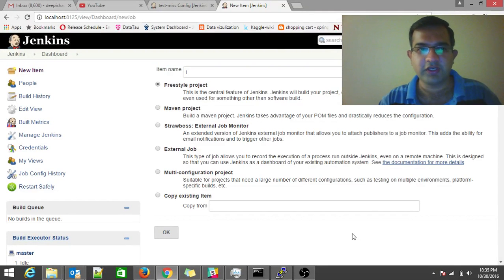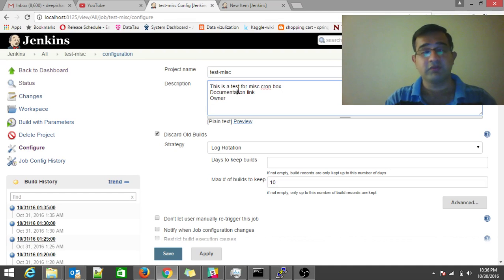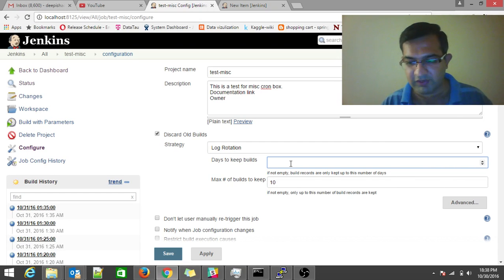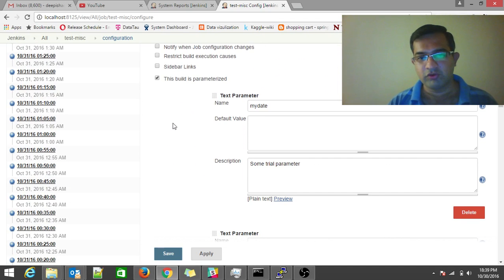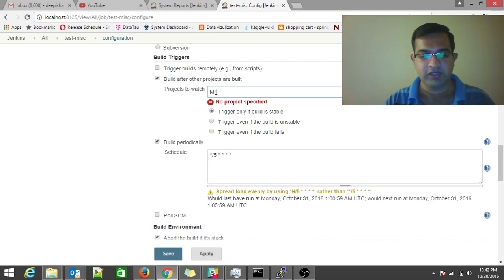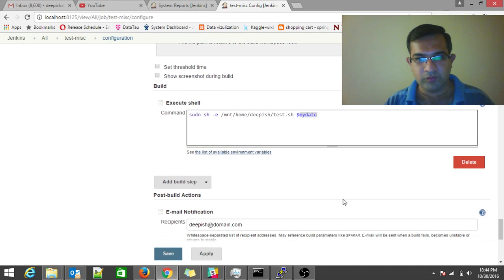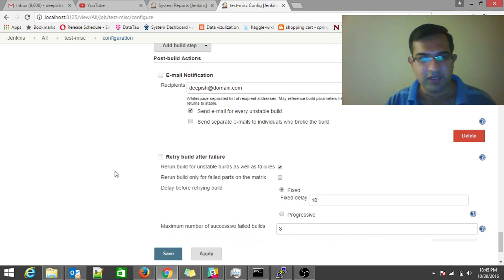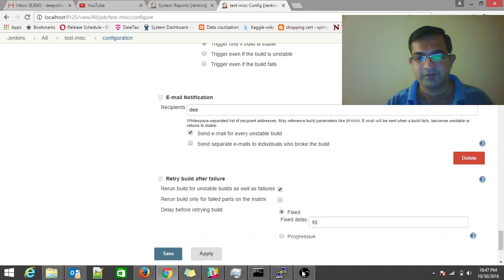Jenkins as Cron Management - Create and Manage Jobs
Jenkins for creating and managing jobs.